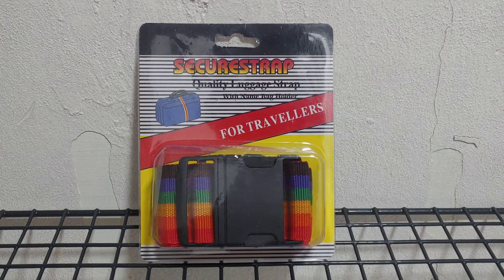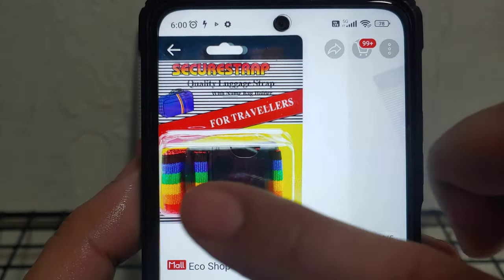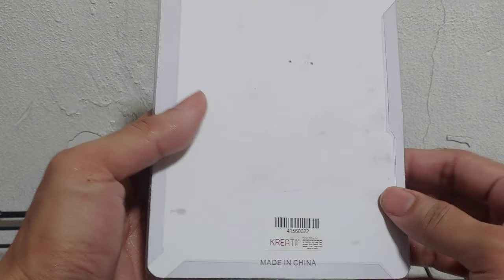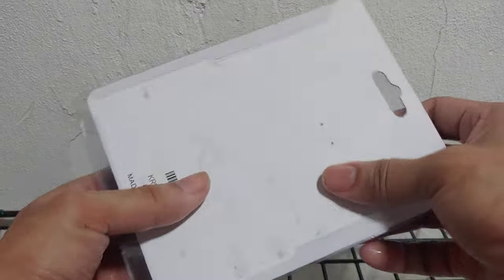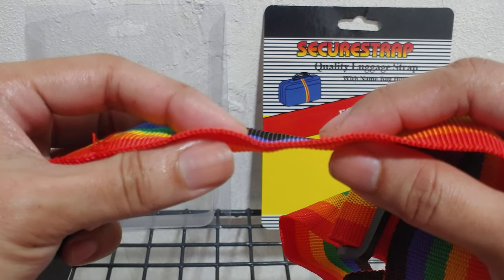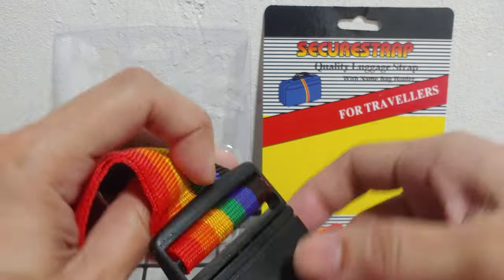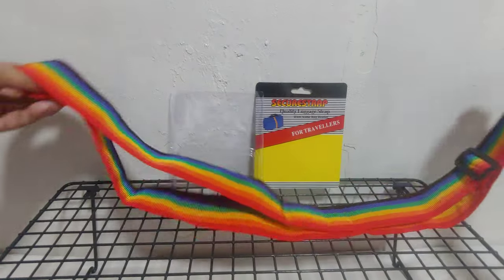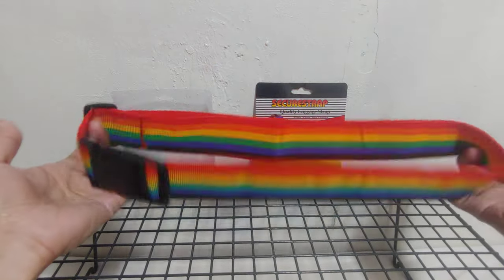[4K] RAINBOW LUGGAGE SECURESTRAP WITH BUCKLE DIOR4KUNBOXING 11042022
[4K] RAINBOW LUGGAGE SECURESTRAP WITH BUCKLE

Dior .
YouTube.com/dorentertainment
Youtube.com/maisondornetwork
Instagram.com/MaisonDorNetwork